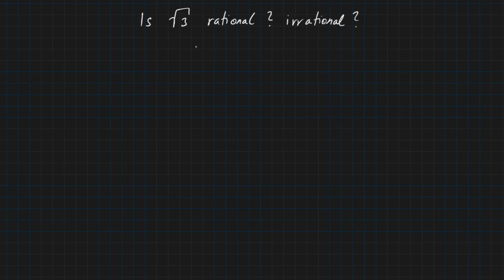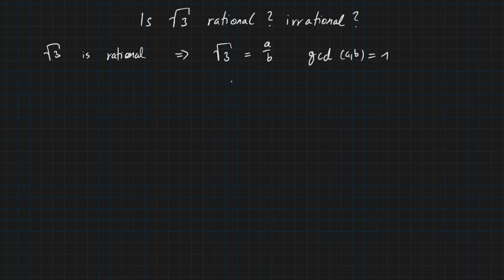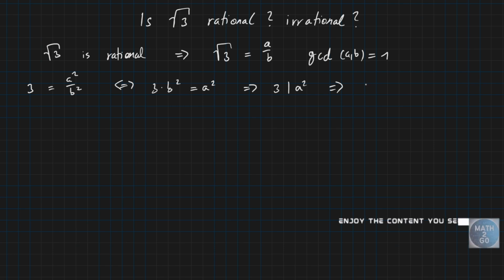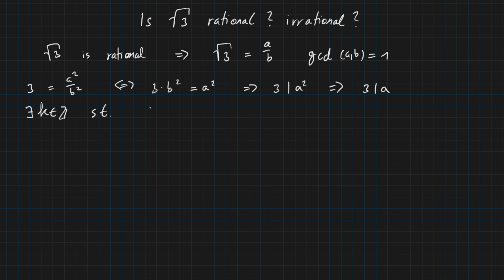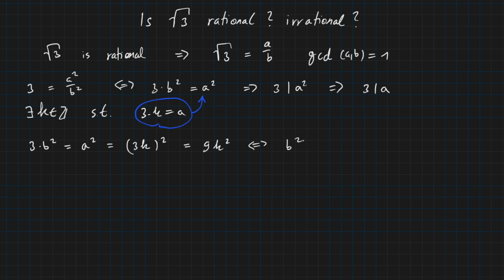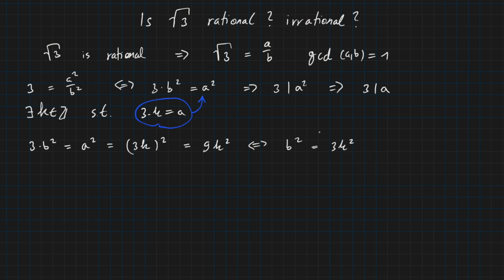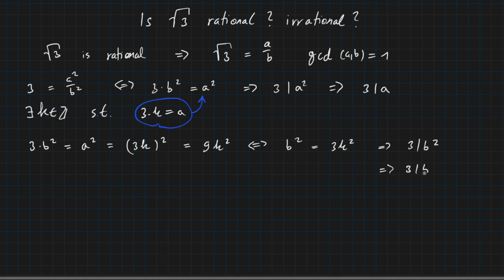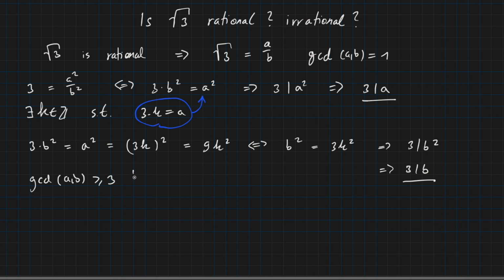Irrationality of root(3) | Math Basics | Math2Go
In this video we will take a loot into the square-root of 3 (sqrt(3))! We will provide a simple proof of the fact that root(3) is irrational!